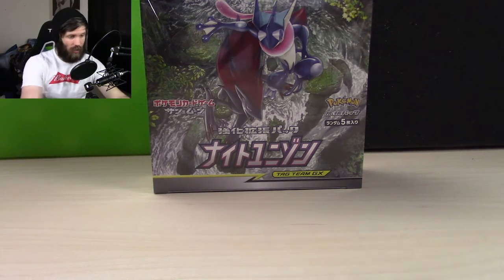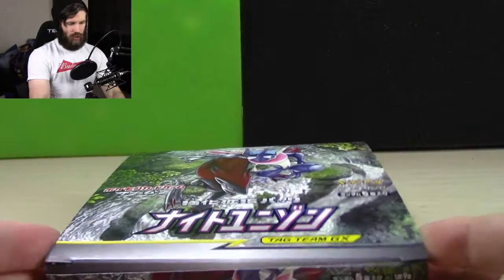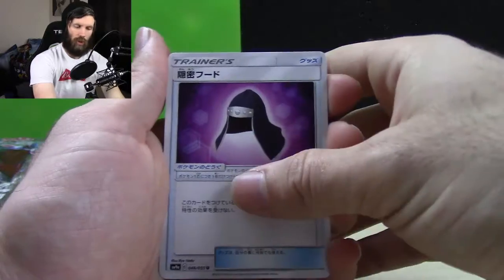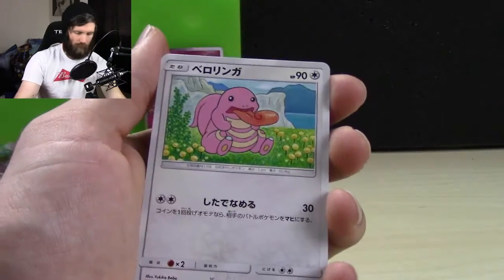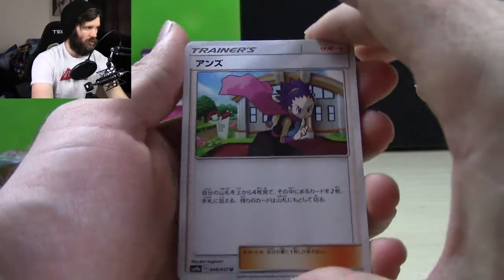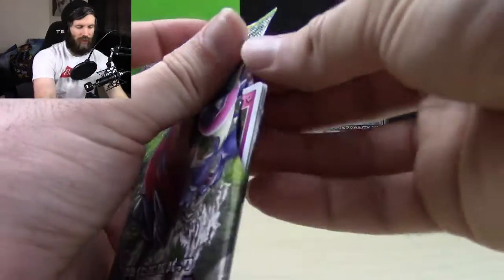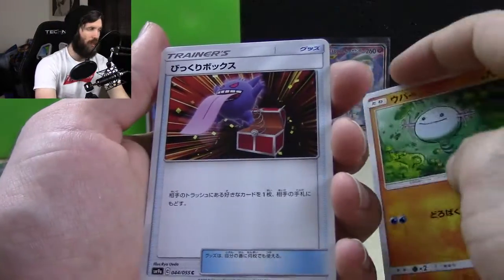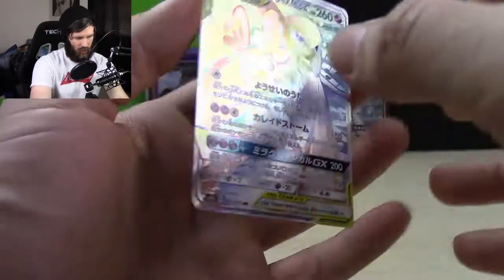Audio Error... | Night Unison Booster Box (強化拡張パック ナイトユニゾン)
I muted everything after the glitch... its like a silent movie!